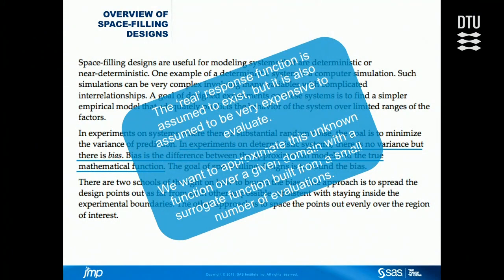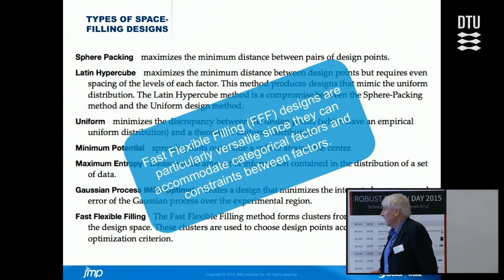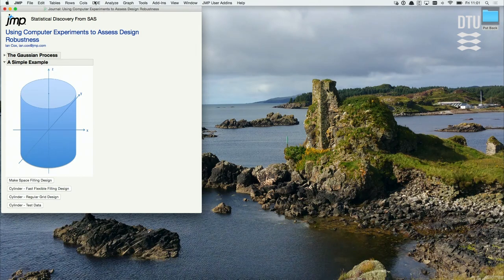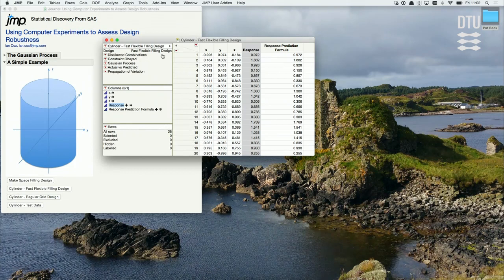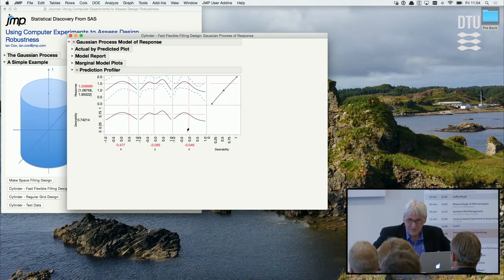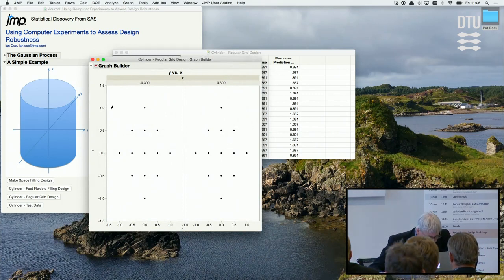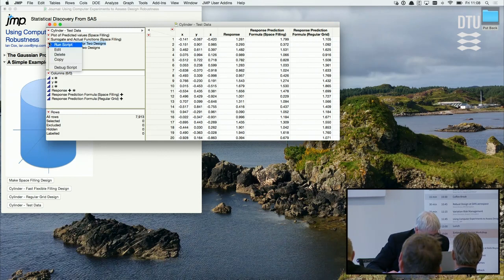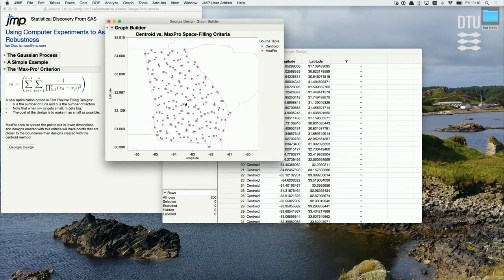Using Computer Experiments to Assess Design Robustness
By Ian Cox, jmp